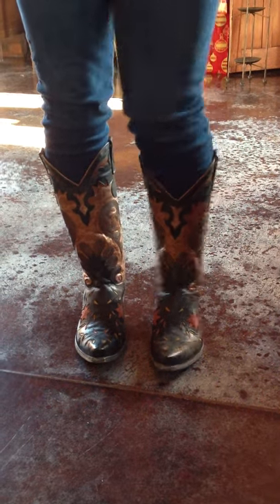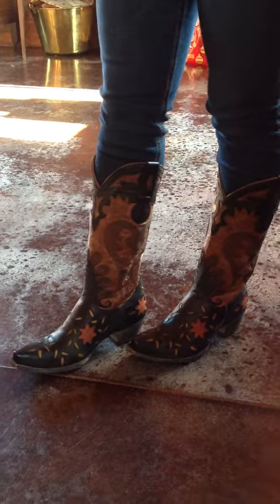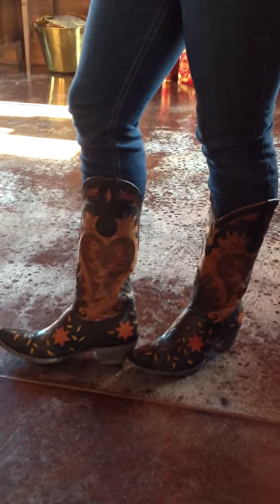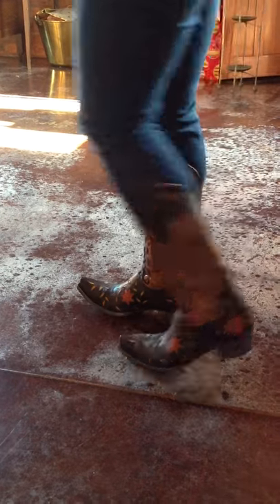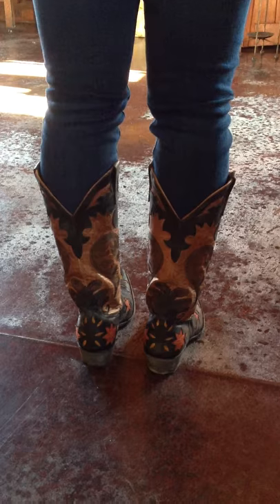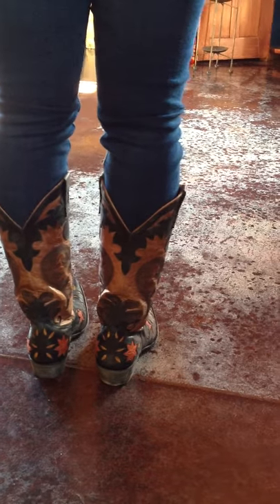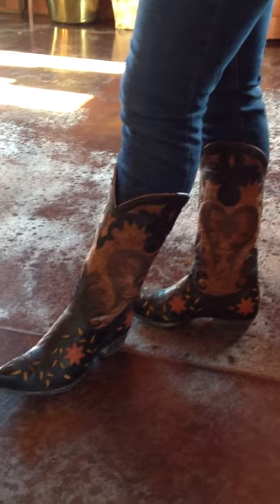Old Gringo Letty Black Boots L1115-1 at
The Old Gringo Letty Vesuvio Black Oryx Boots L1115-1 are made with a beautiful mix of dark black and brass brown distressed leather. The style is a combination of funky and fancy, which basically equals nothing but pure fun. The 13 inch shaft is beautifully decorated with whimsical embroidery and overlay designs. The boot vamp is black with gold and red cut out accents. The Letty Black Boots end in a comfortable snip toe, squaring off the slightest bit at the bottom. Not only are these Old Gringo Boots superbly handcrafted, they also require no break in period, promising to feel good as soon as they hit your feet. You will be the epitome of style in the Old Gringo Letty Black Boots, so grab your pair today.
Shaft - 13"
Heel - 1 3/4"
Toe - Pointed Snip (squares off at the toe)